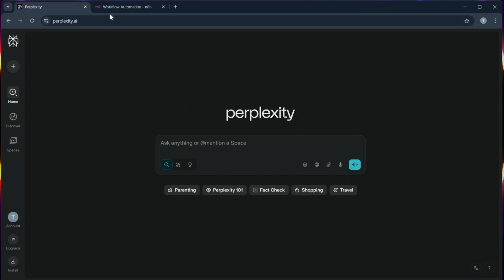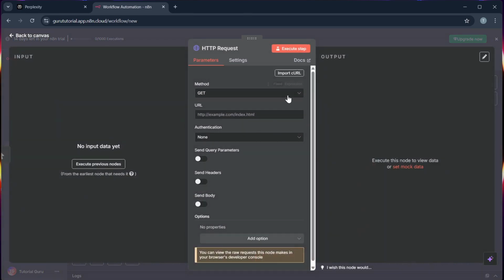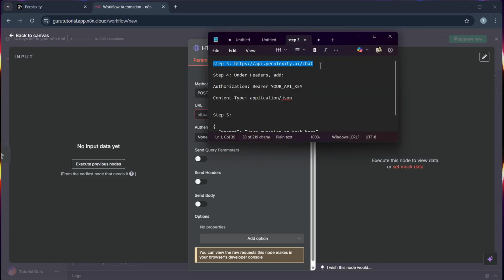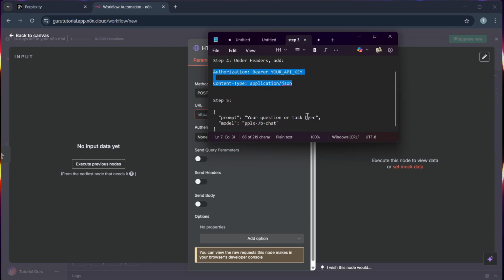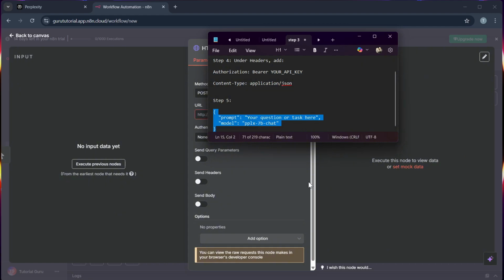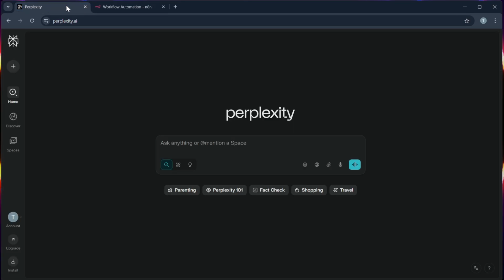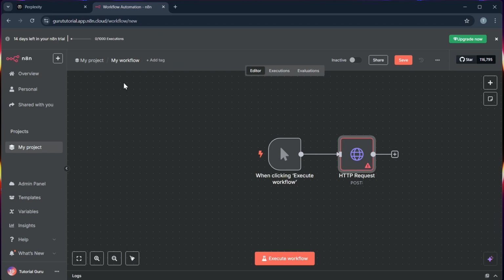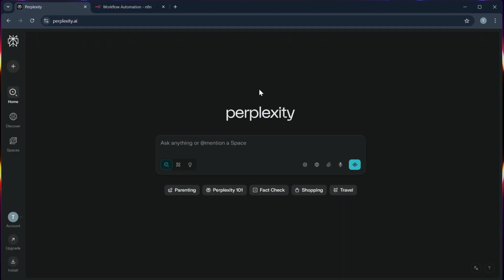NEW! How to Connect Perplexity To N8N In 2025! (FULL GUIDE)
Learn how to connect Perplexity AI to n8n in 2025 with this complete step-by-step guide! Automate your AI workflows by integrating Perplexity’s powerful natural language processing with n8n’s versatile automation platform. This tutorial covers API setup, triggers, and practical use cases to help you create efficient automated workflows. Perfect for developers, AI enthusiasts, and no-code users looking to boost productivity.